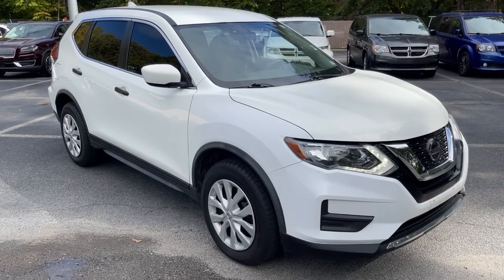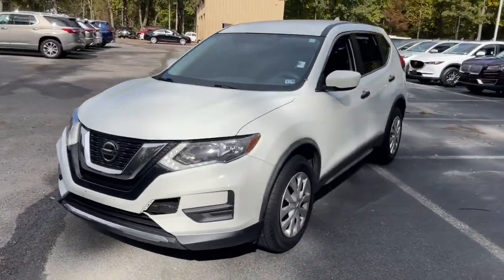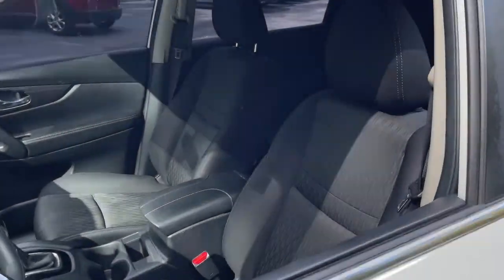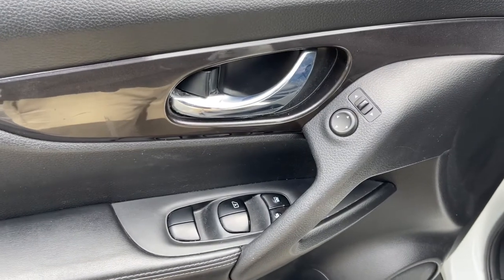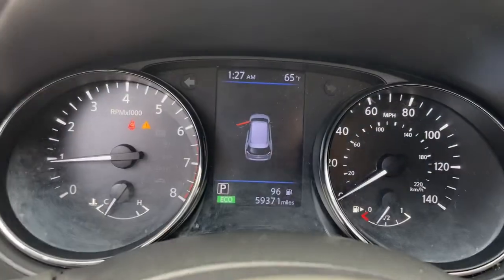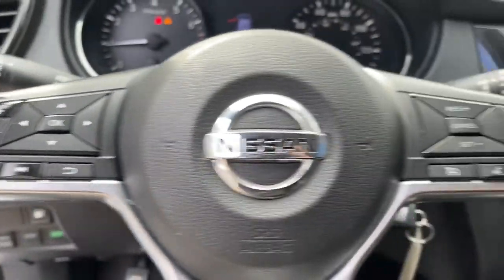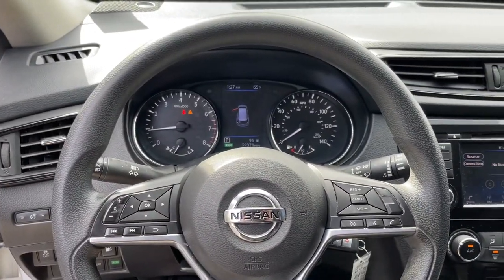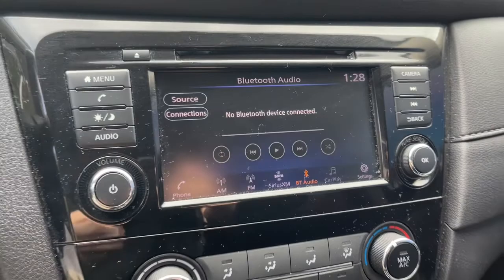2018 Nissan Rogue Suffolk, Chesapeake, Portsmouth, Norfolk, Virginia Beach, VA 54081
Glacier White Used 2018 Nissan Rogue S available in Suffolk, Virginia at Mike Duman Mitsubishi. Servicing the Chesapeake, Portsmouth, Norfolk, Virginia Beach, VA area.

Online Pre-Approval Application Available. AWD. 2018 Nissan Rogue S Glacier White AWD CVT with XtronicbrbrbrMike Duman Auto Superstore is a full service dealership offering new Mitsubishis and one of the largest inventories of late model low mileage pre-owned vehicles on the East coast. Our buyers take great pride in acquiring quality vehicles that can be offered for below market prices. Most vehicles are still protected by the balance of a manufacturers warranty and are eligible for extended warranty coverage. All vehicles are inspected pass a certification process and are reconditioned before being offered for sale. Mike Duman Auto has been satisfying automotive needs since 1980 and was recognized as the Virginia Independent Quality Dealer of the Year. Check out our reviews and see for yourself why When others cant. the Du-Man can!brbrAwards:br * 2018 KBB.com 10 Best SUVs Under $25000